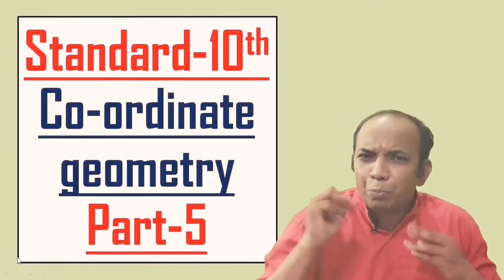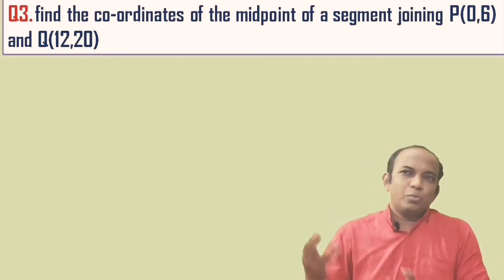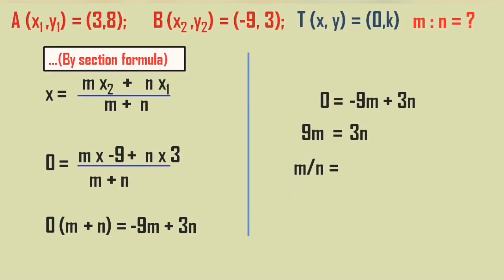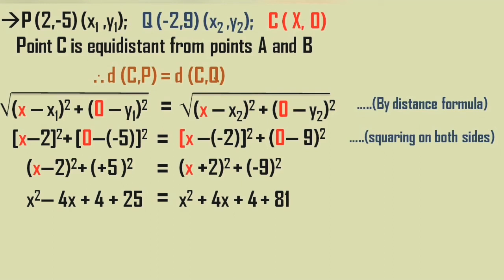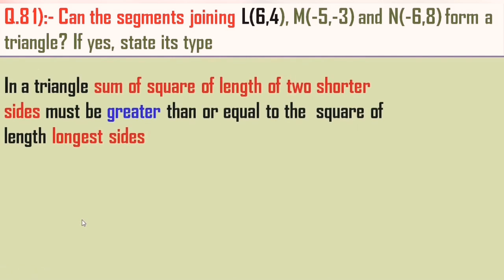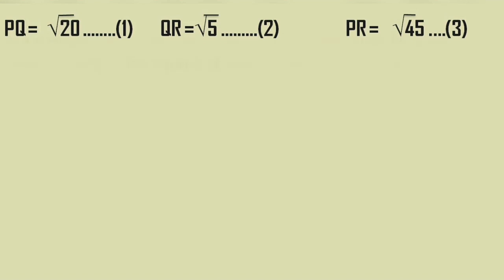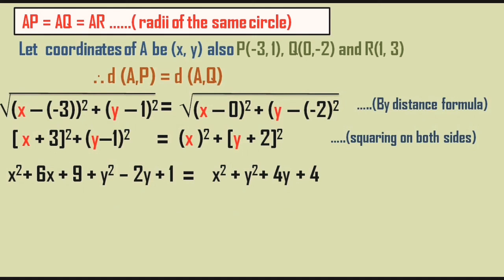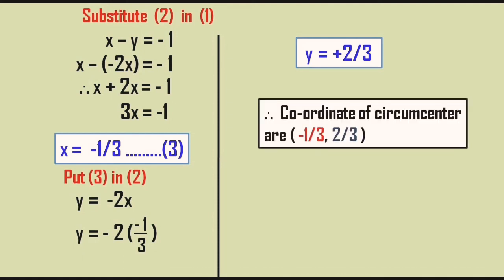Coordinate geometry (part 5) std 10th